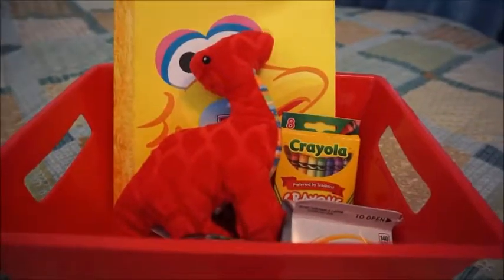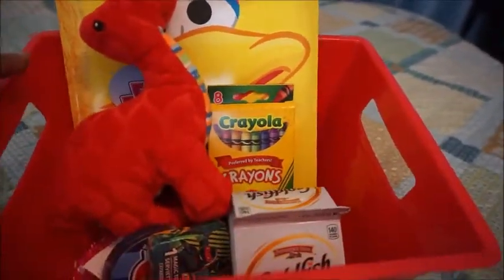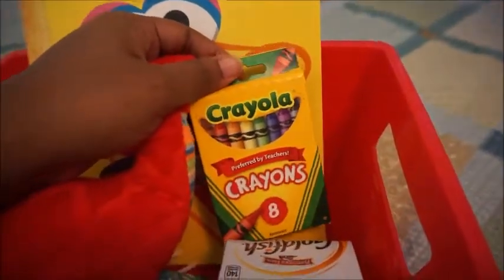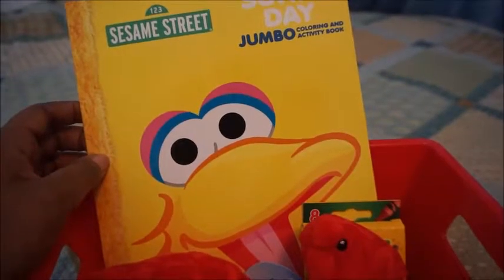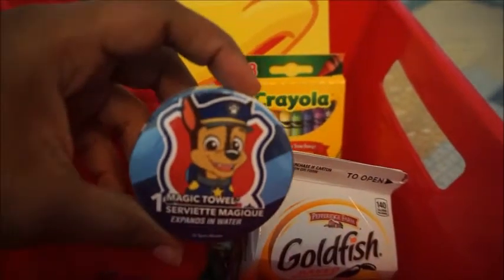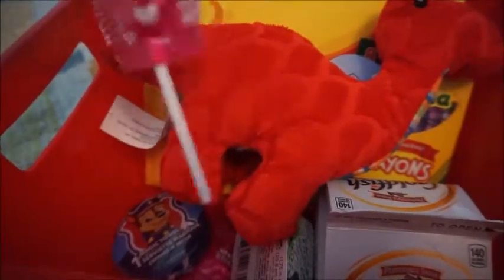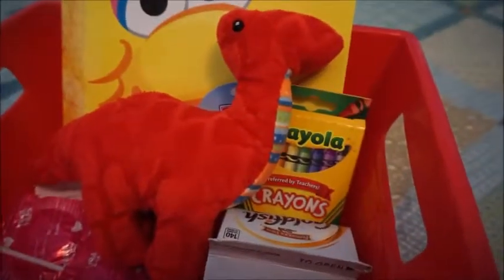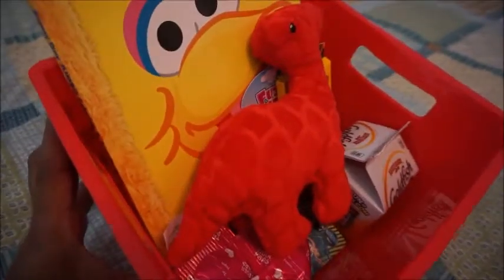Toddler Valentine Gift Idea - 2018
These are a few items i picked up for Ian this Valentines day 2018!